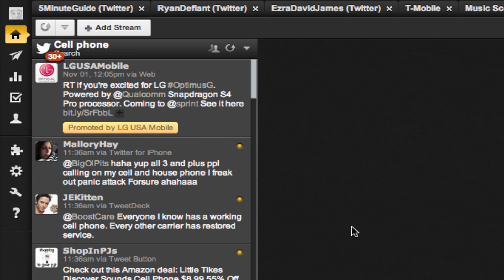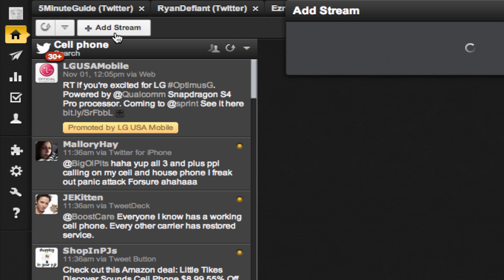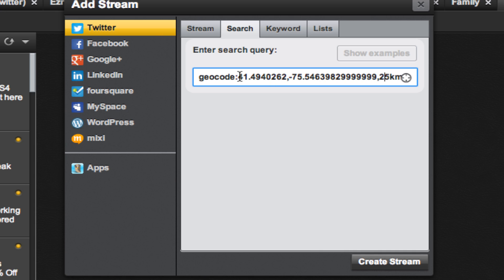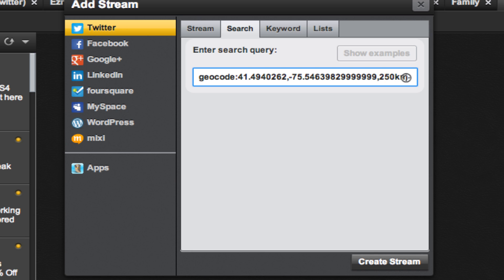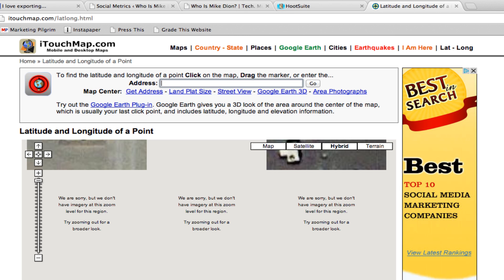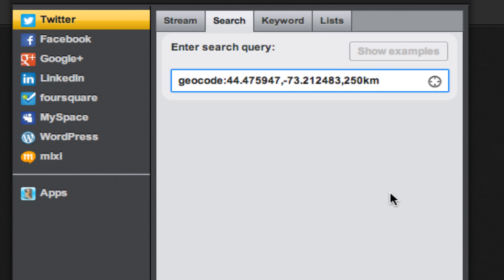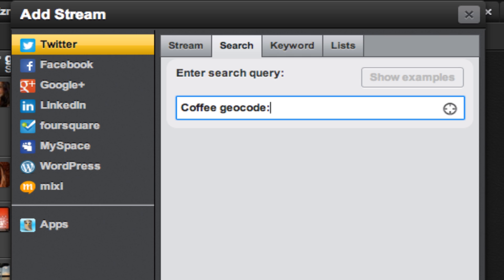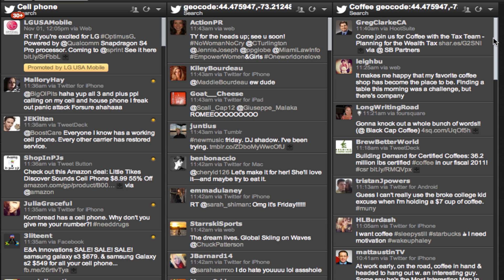How to Monitor Twitter in Specific Geographic Areas (Local)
This lesson will teach you how to use Hootsuite to monitor Twitter for keywords in your local area, or any specific geographic location. This is an integral part of monitoring social media for your business.